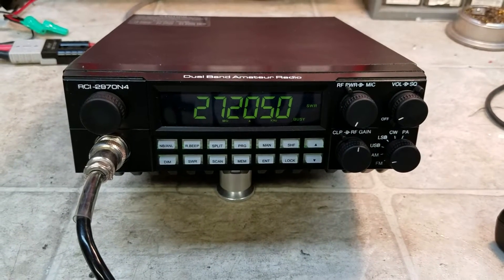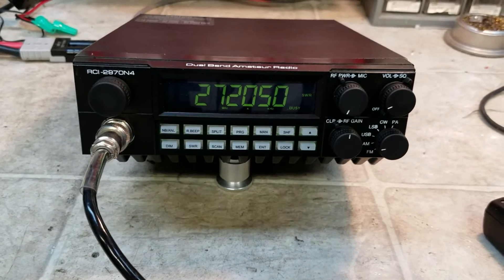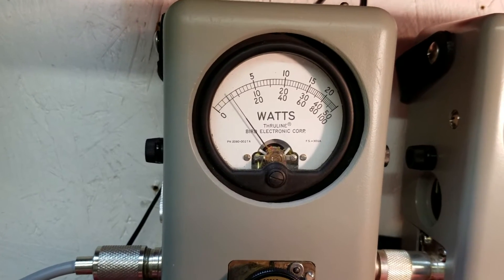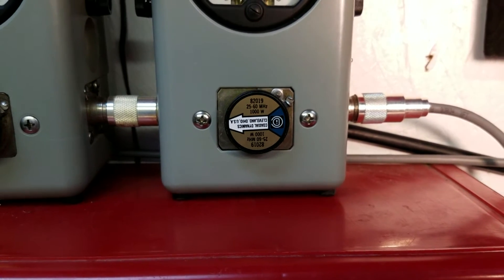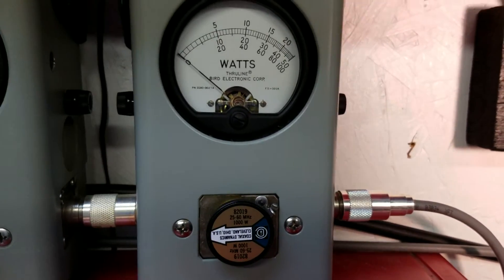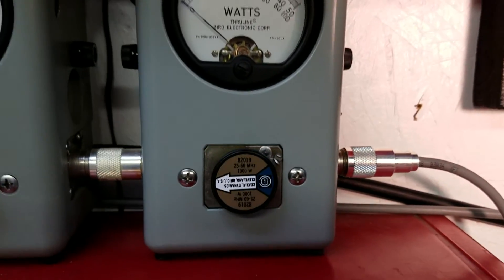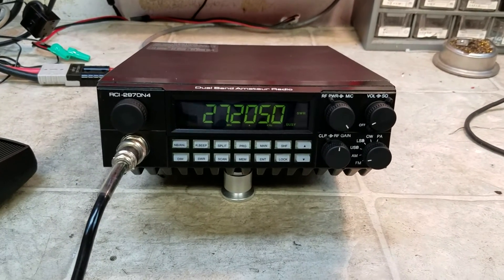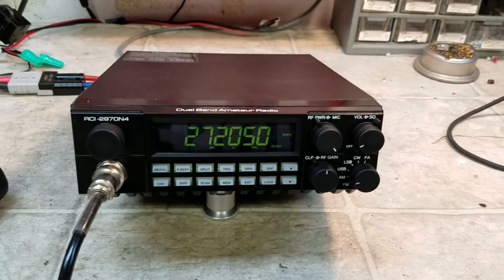RCI-2970N4 before and after performance report Part 2of2 for Dean in MI